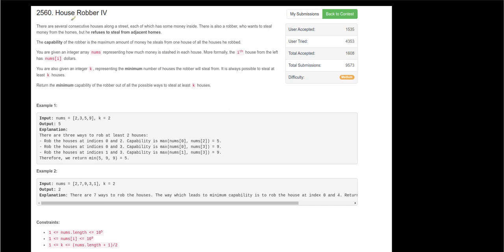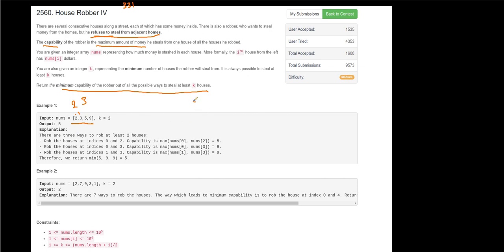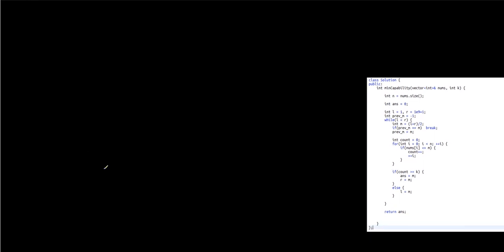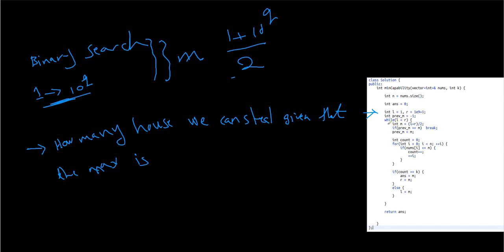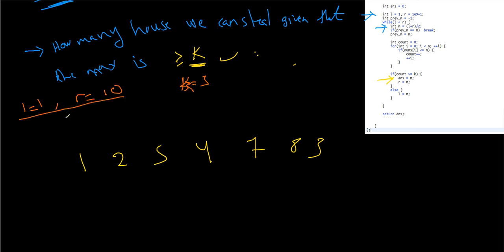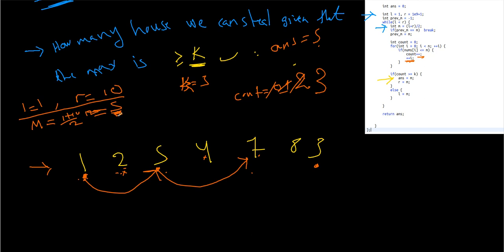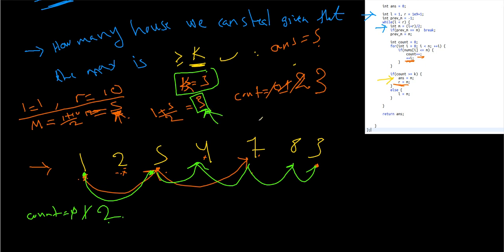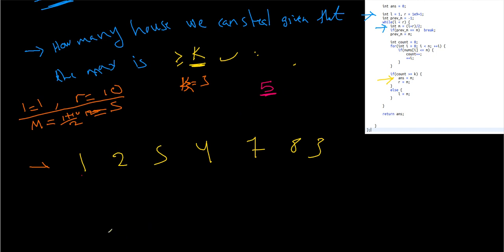Leetcode | Weekly Contest 331 | 2560 House Robber IV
Leetcode | Weekly Contest 331 | 2560  House Robber IV | c++